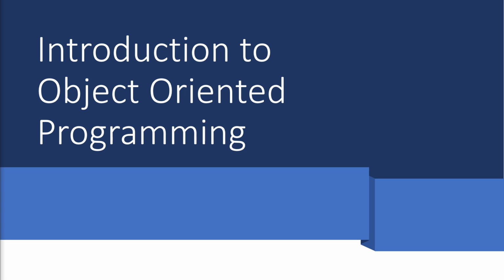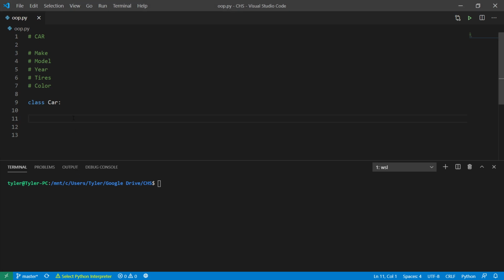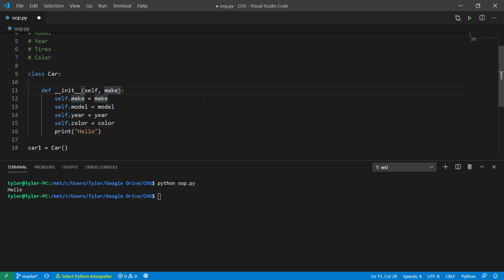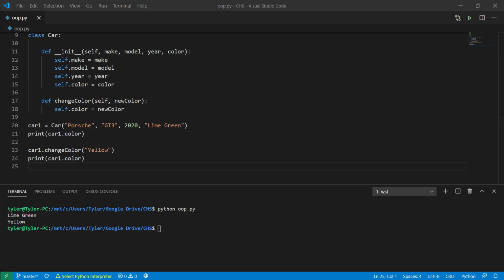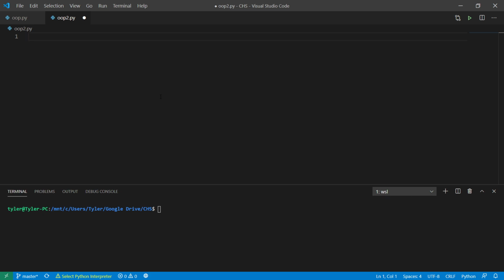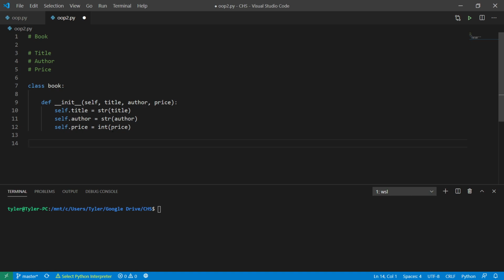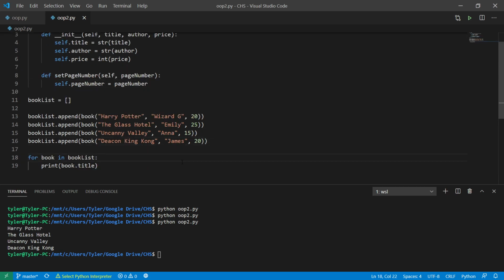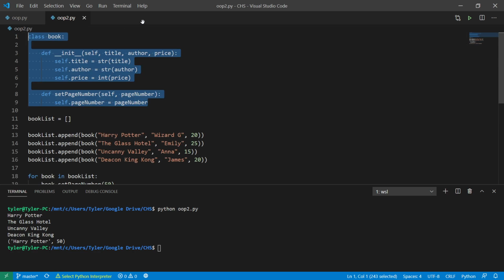CHS Python Lecture 15 - Introduction to Object-Oriented Programing (OOP)